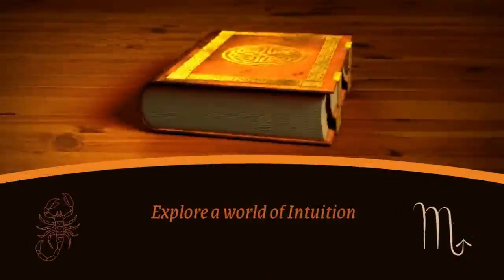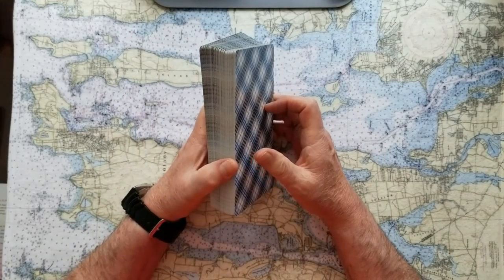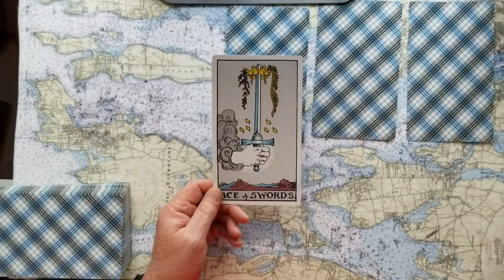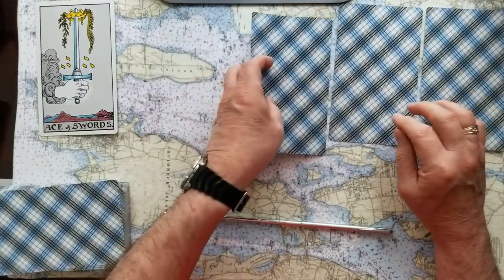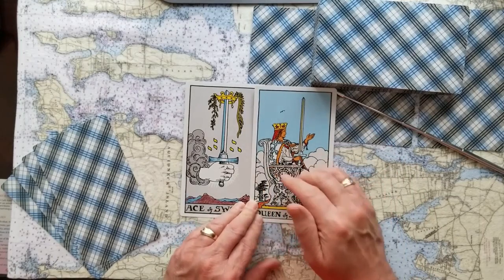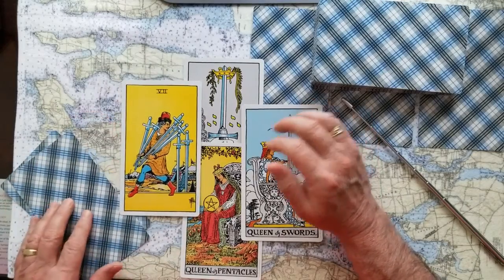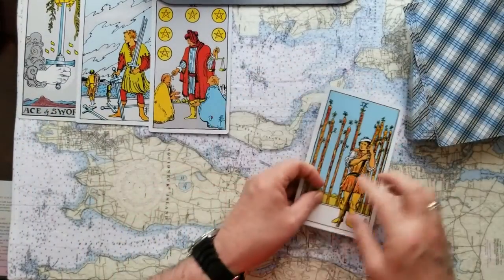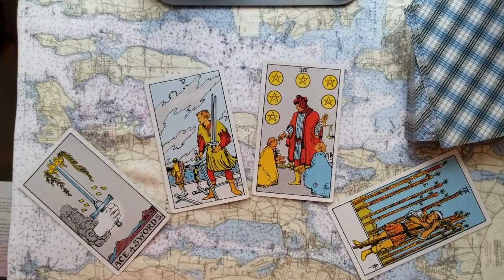4 Card Oracle U Pick Tarot Card Reading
4 Card, Oracle, U Pick, Tarot Card Reading, What does your intuition tell you? Do you have a psychic impresion?